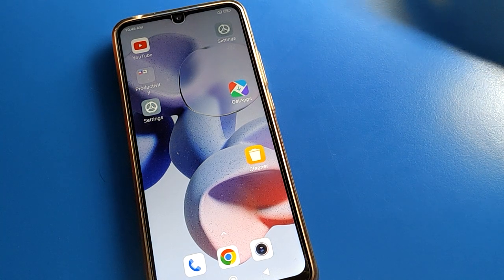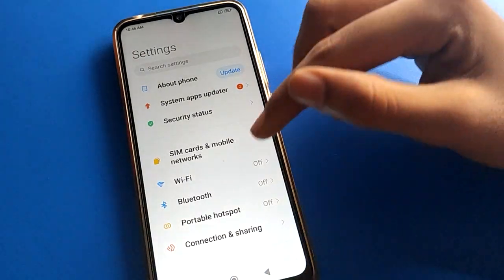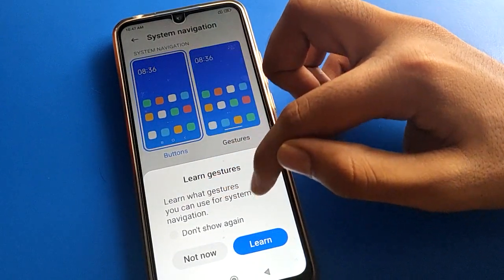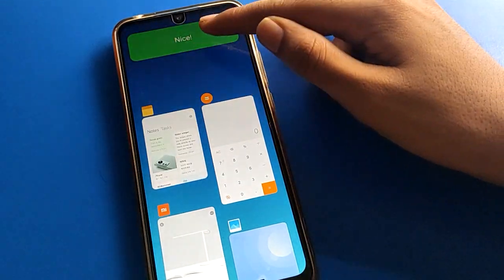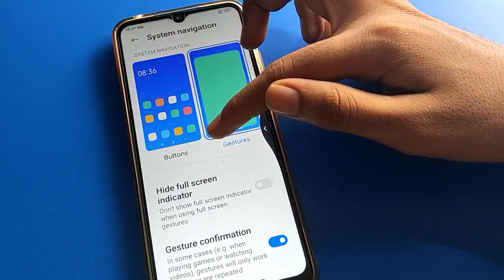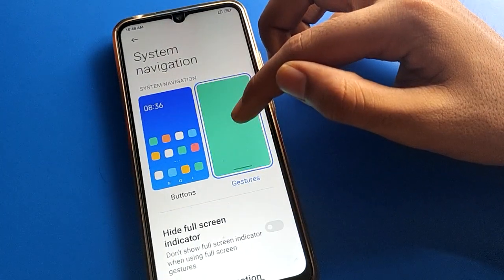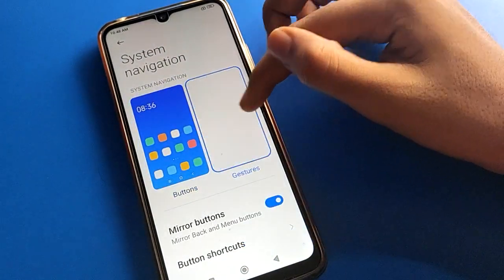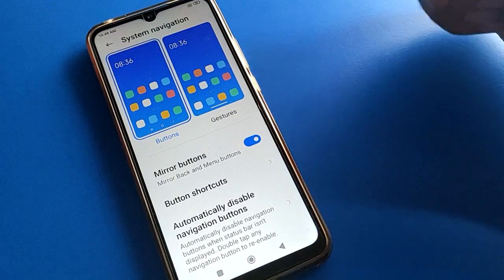Navigation setting use Redmi A1, how to setup navigation setting Redmi phone